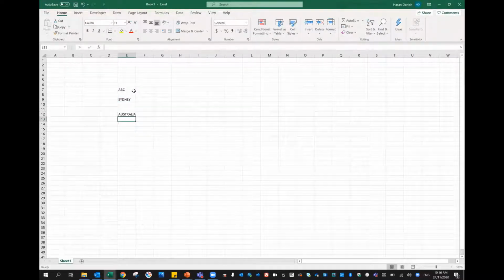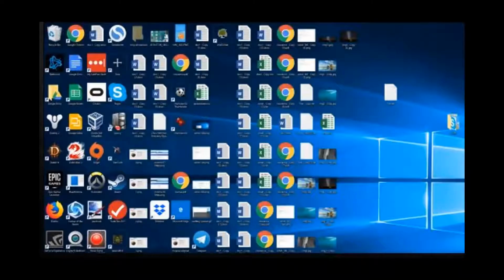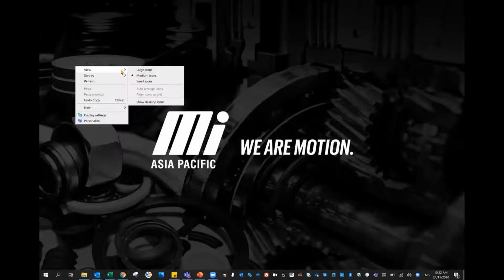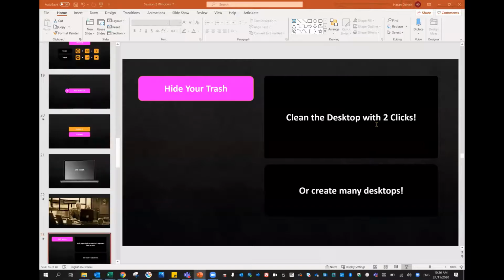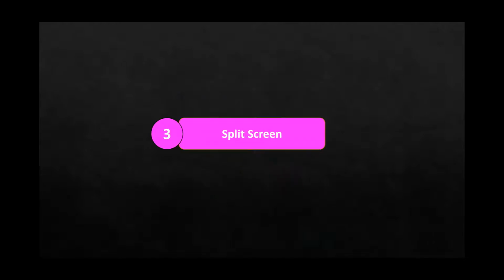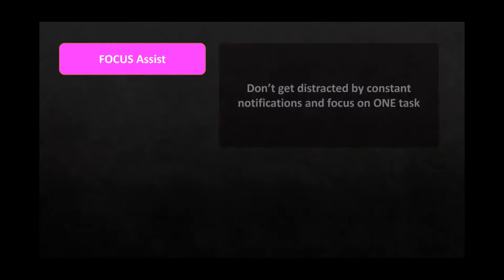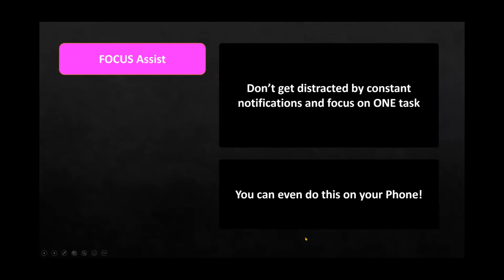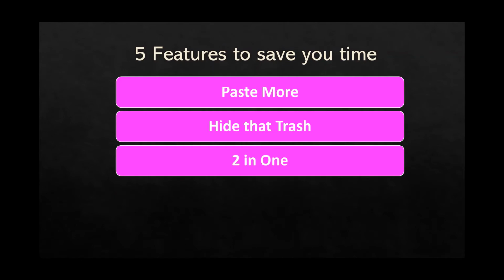FYT Club Session 2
5 Time Saving Features on Windows 10